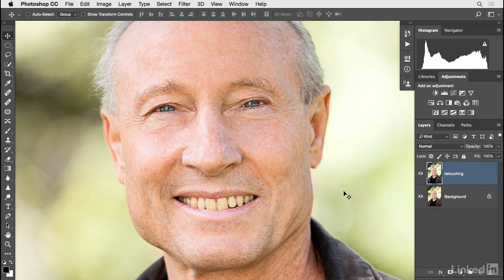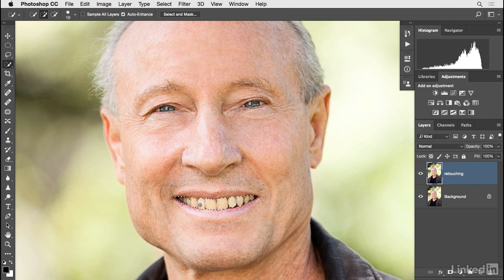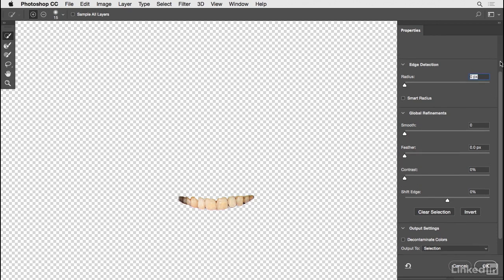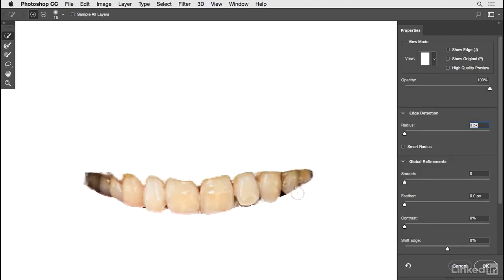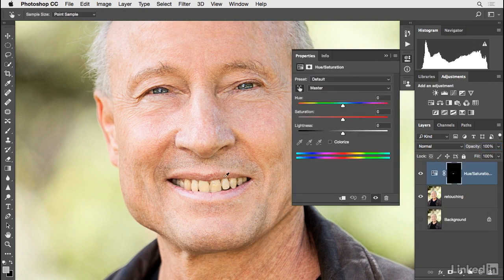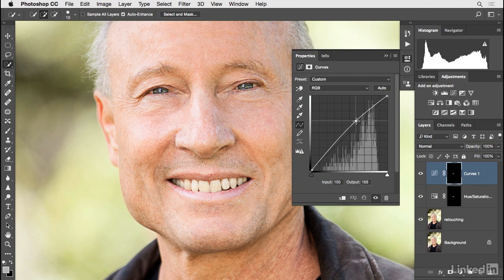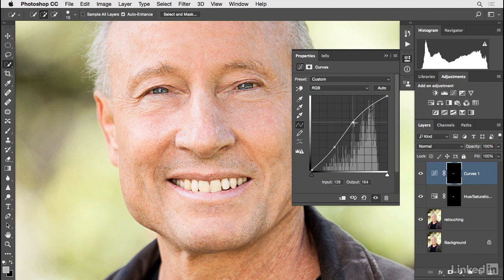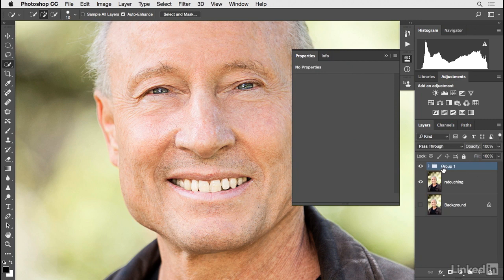Photoshop Solution - Teeth whitening